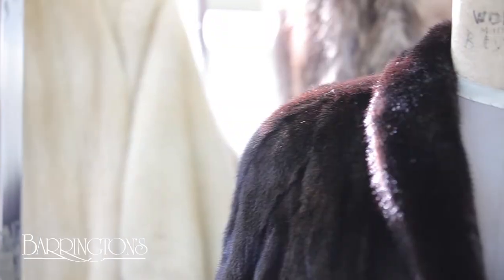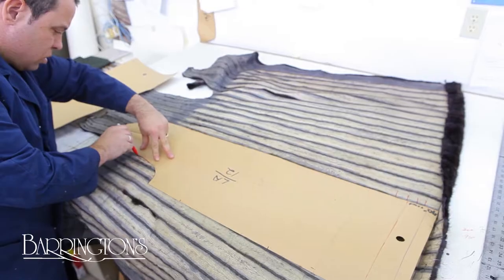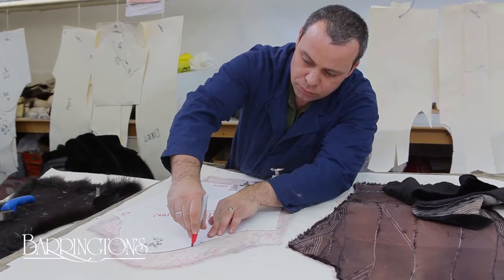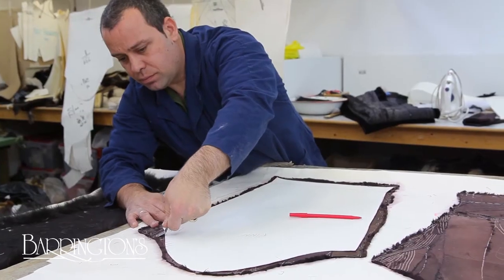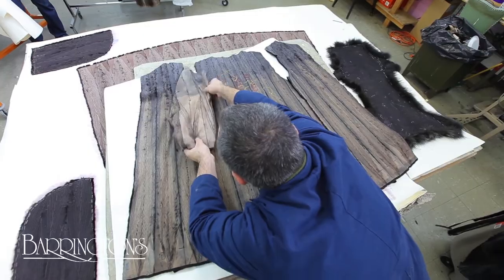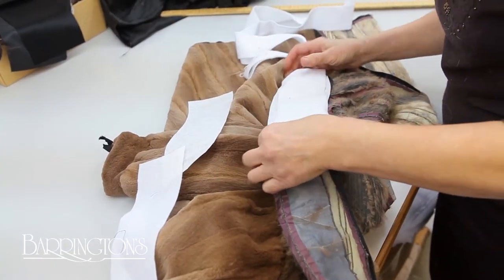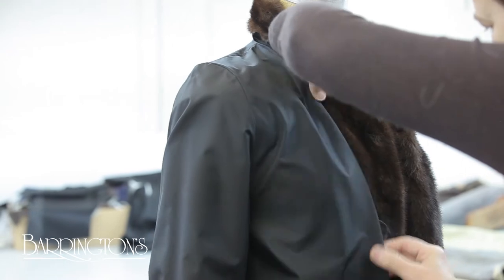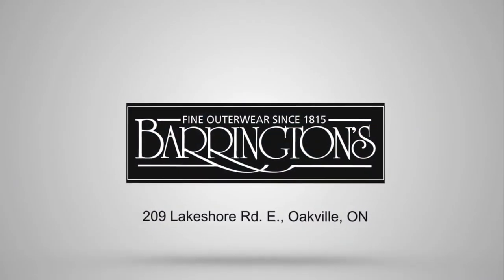Barrington's Fur Restyling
This  video shows all the steps that go into transforming an old out of style fur into a modern lightweight garment.